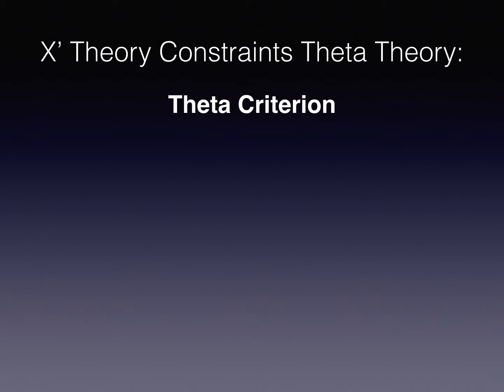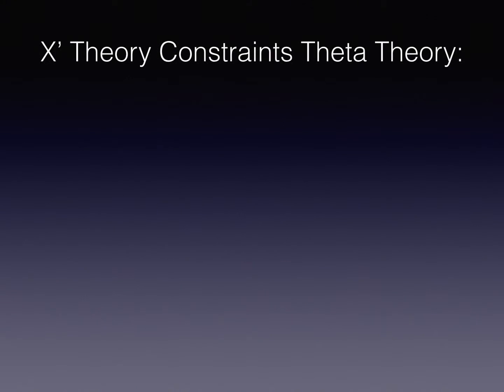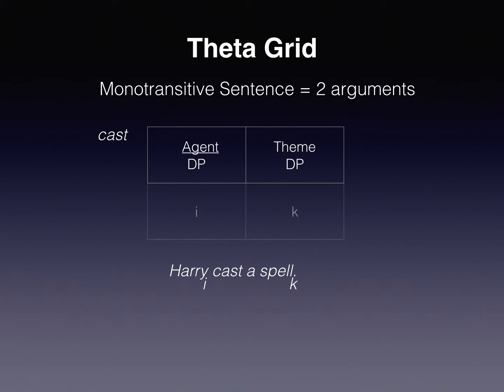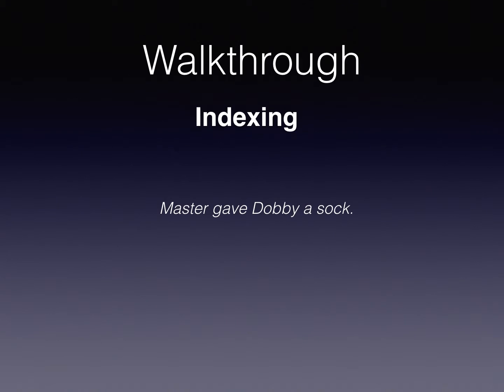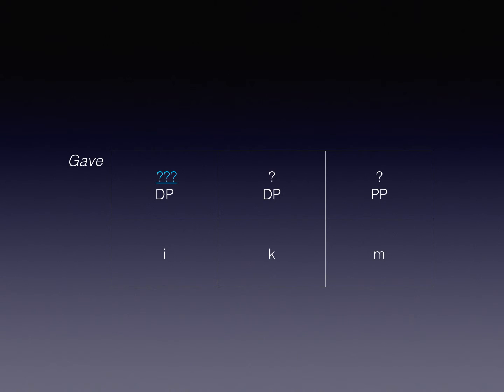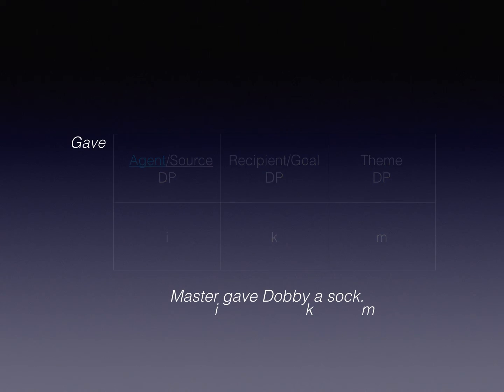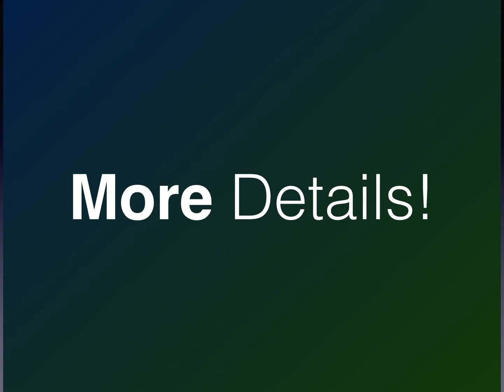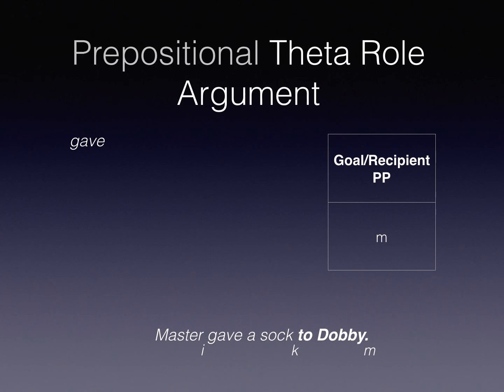Skoogcast Theta Theory Seg1 copy 2